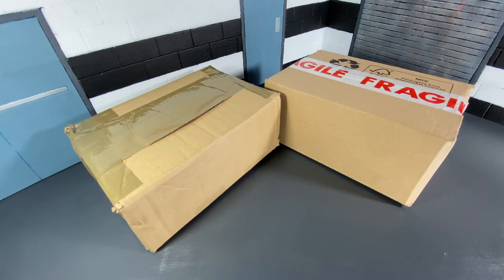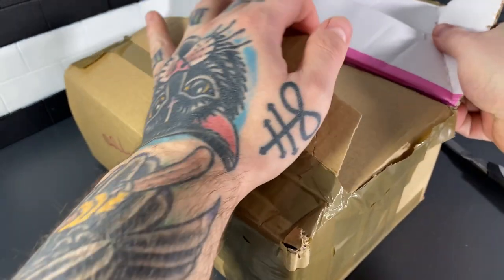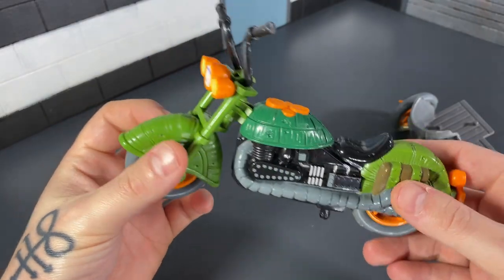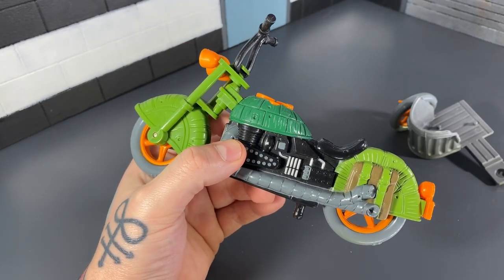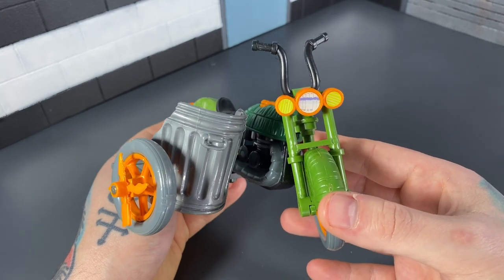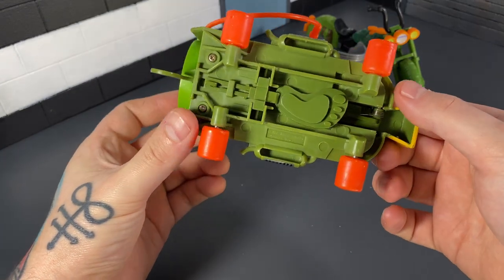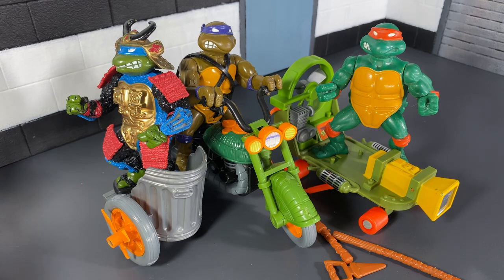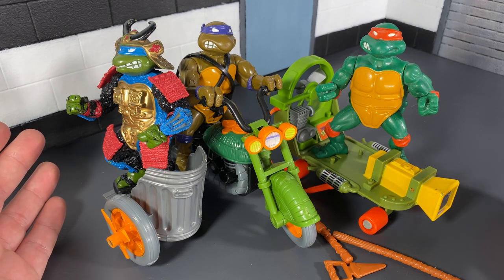Vintage TMNT Toys: TurtleCycle & CheapSkate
Managed to grab a couple of vintage TMNT figures and vintage TMNT vehicles for them to ride. We got an original Donatello and Michelangelo, plus the TurtleCycle motorbike and the CheapSkate skateboard from 1988. The Teenage Mutant Ninja Turtles vintage toy collection has begun!